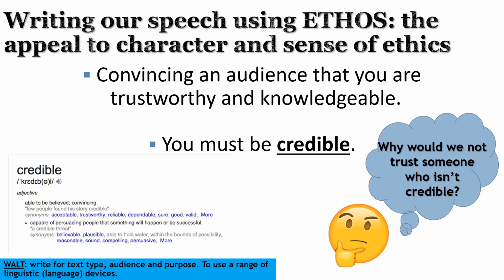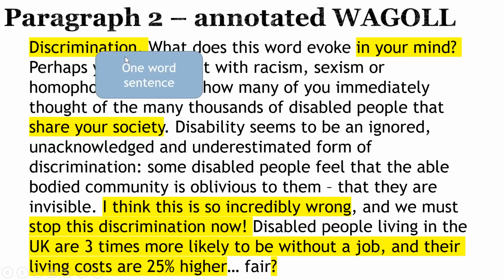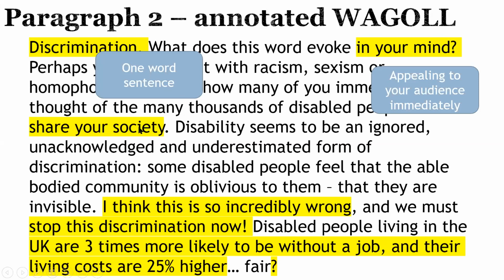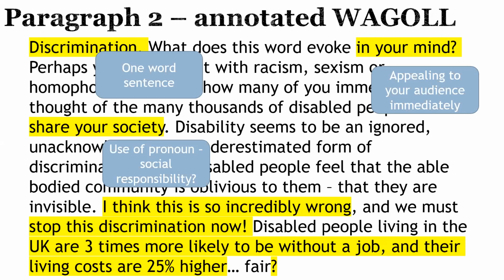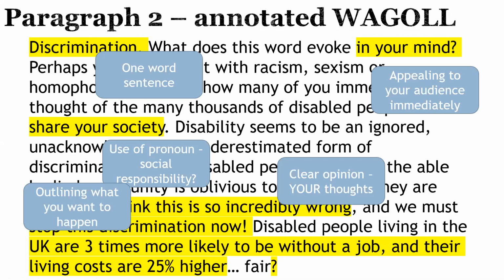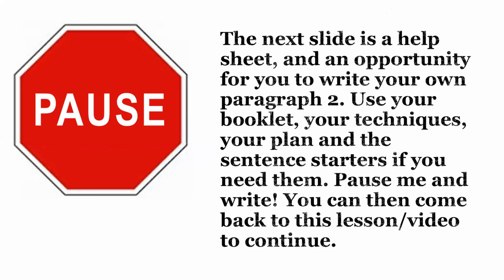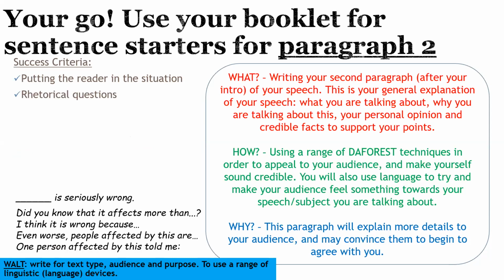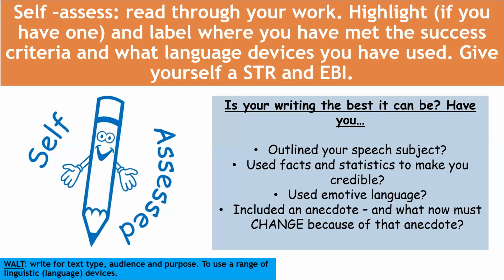Year 10 Speech Writing - Paragraphs 2 & 3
This video with Mrs Mitchell-Brady will talk you through writing the main body of your speech, paragraphs 2 and 3. Please make sure you have your booklets with you.